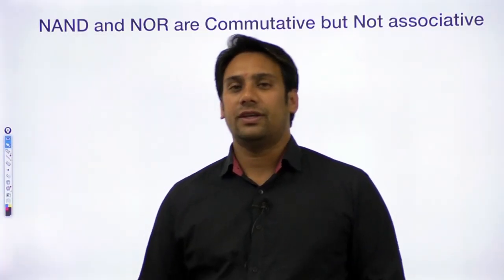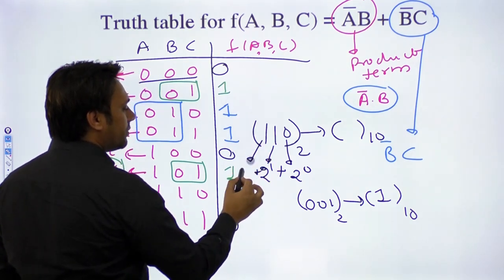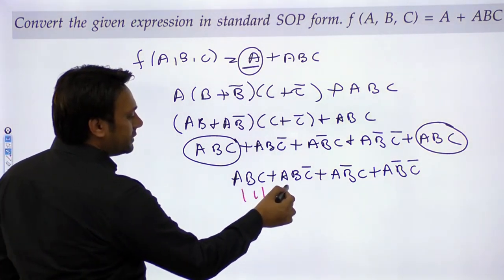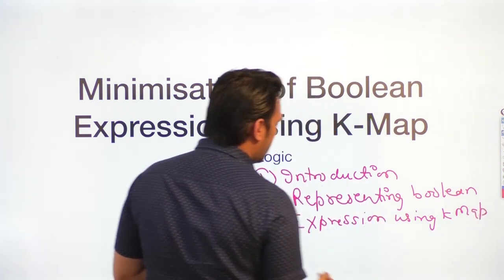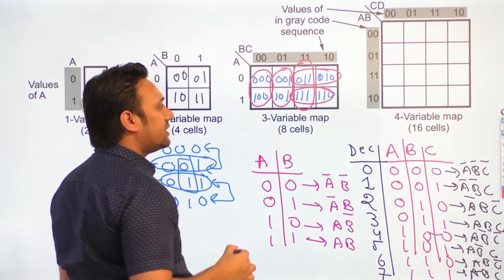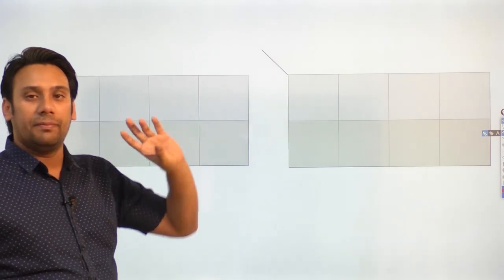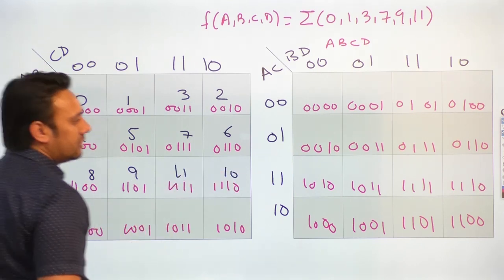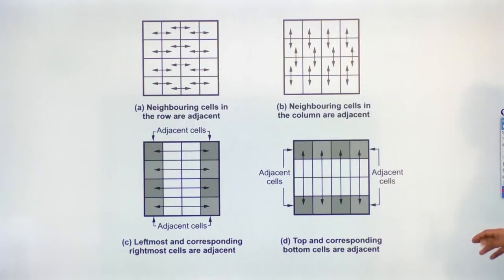Digital Logic 02 Representing Functions using K map | Min and Max term canonical form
Hi, In this subject we are going to discuss Digital Logic Design. The Topic we will discuss
1. NAND and NOR are not Associative
2. min and max term canonical form and notation
3. How to Represent Functions using K map